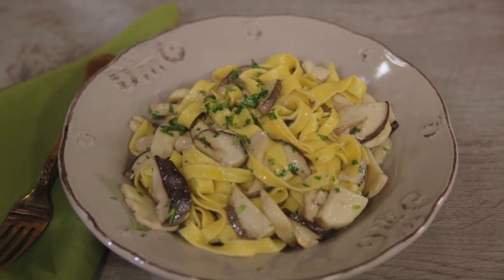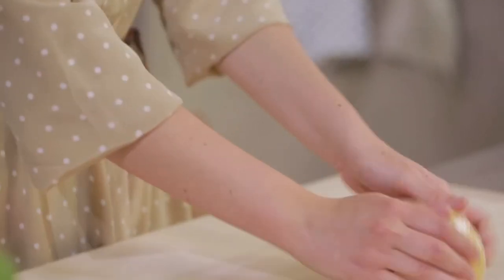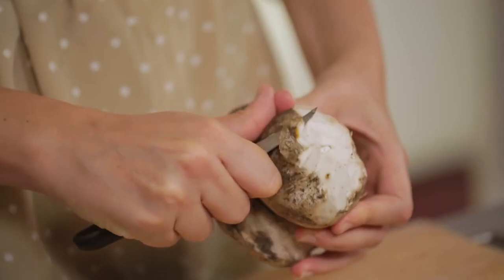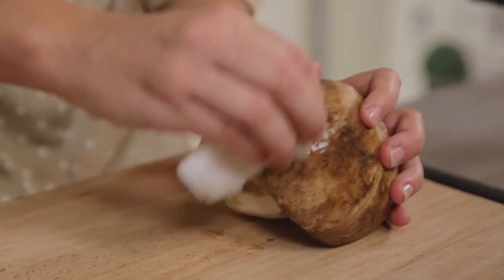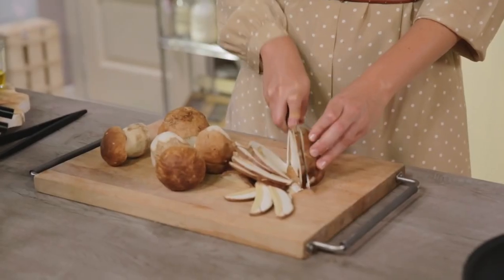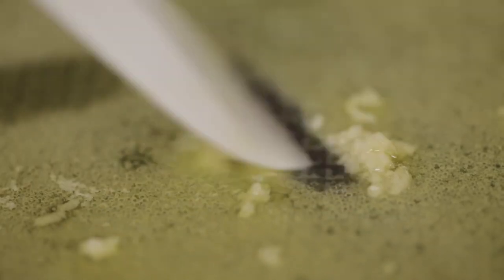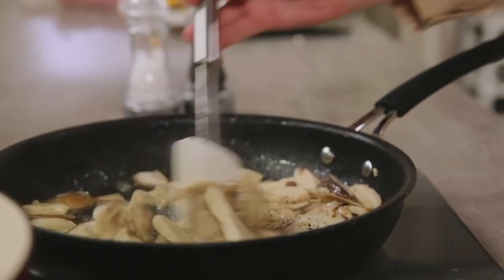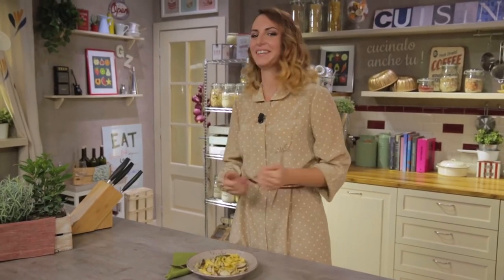PORCINI MUSHROOM TAGLIATELLE - Original Italian recipe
Homemade tagliatelle with porcini mushroom sauce: what a great dish for a special occasion! Porcini mushroom pasta is one of the most loved dish for Fall, the best way to taste porcini. But today you’re going to be a pro: what do you think if we say we teach you how to make fresh tagliatelle? Don’t be scared: it’s easier than you think… and the result is going to be great!

Cake flour 200 g
Eggs 120 g
Semolina flour a.n.
Porcini mushrooms 500 g
Butter 50 g
Extra-virgin olive oil 35 g